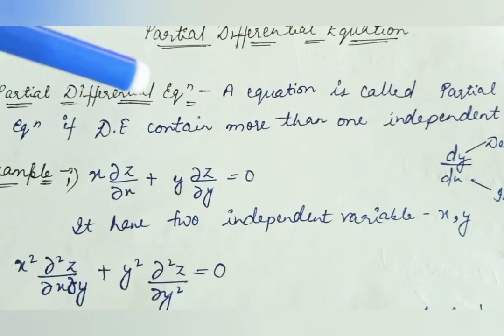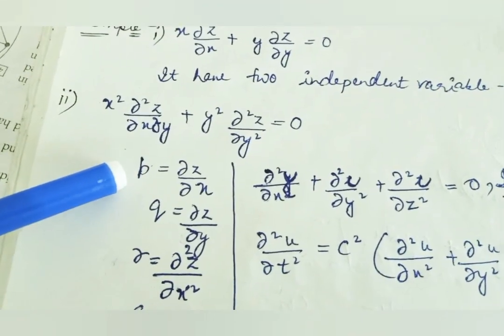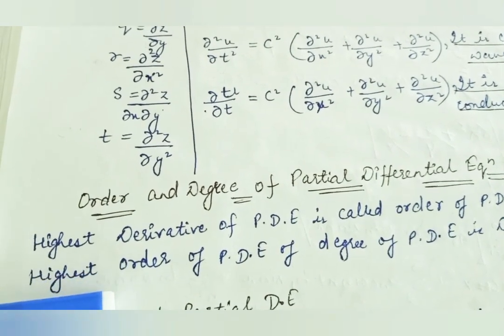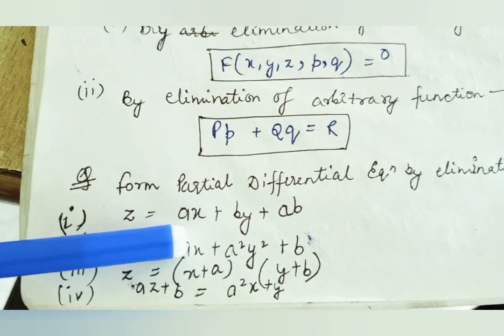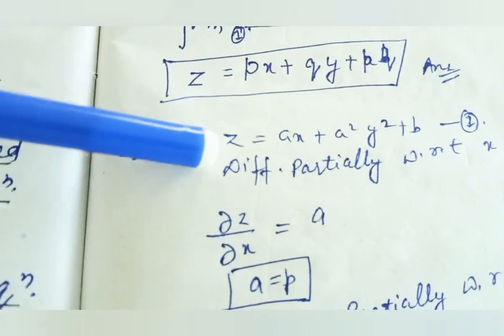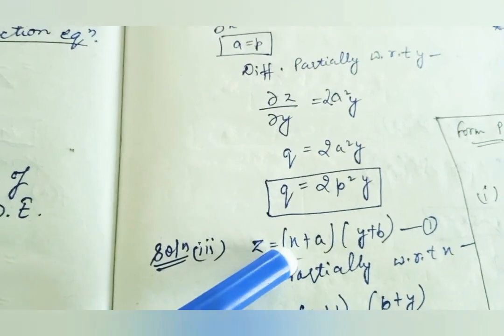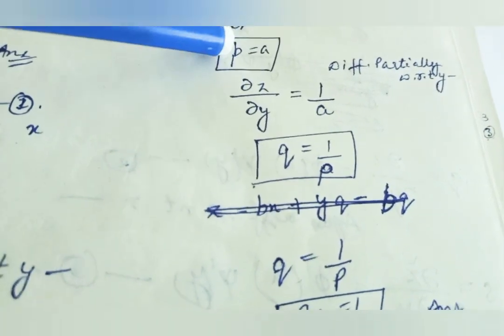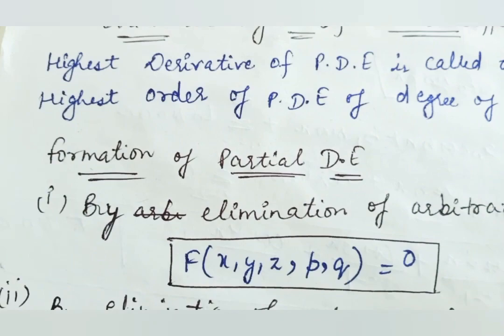Concept of Partial Differential equation ( formation) first order for B.Tech, B.Sc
Partial Differential equation (formation first kind)